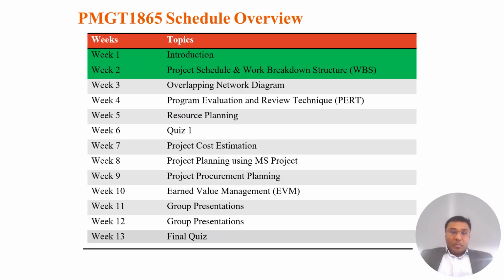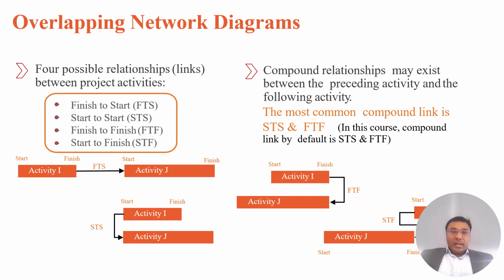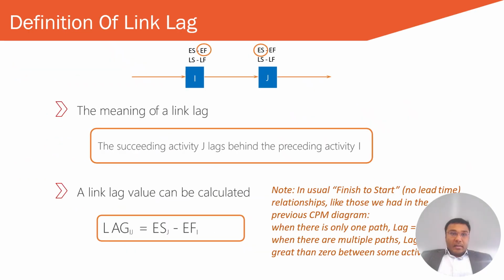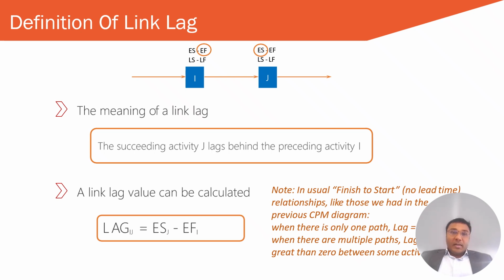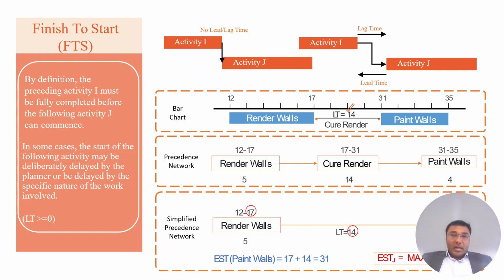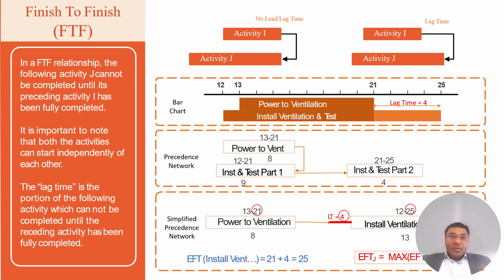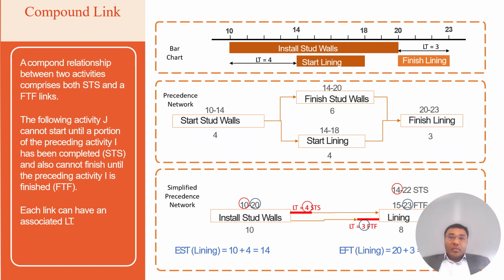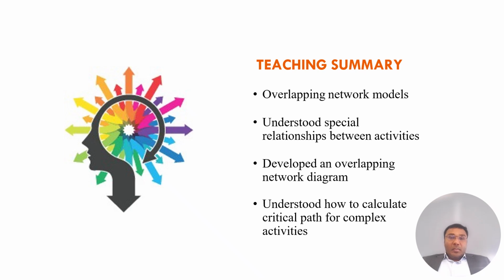PMGT1865 Week 3 Overlapping Networks S2 2025